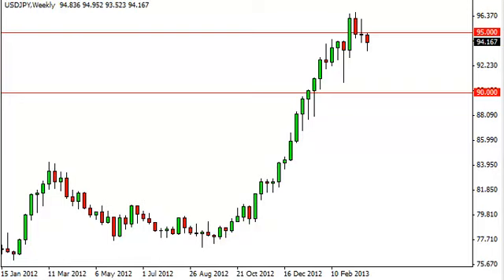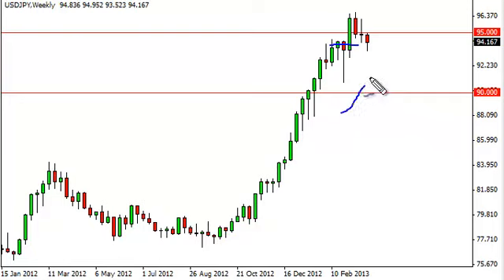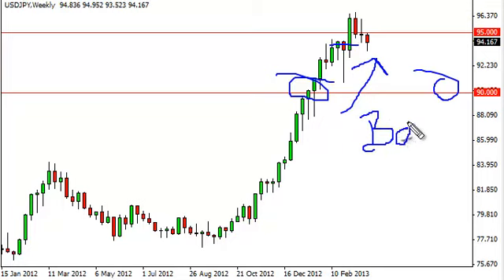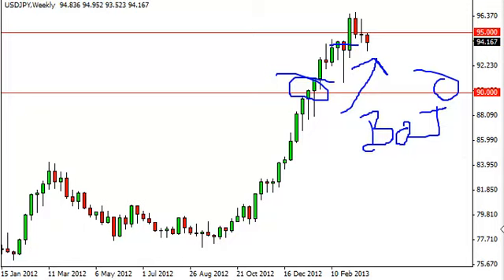USD/JPY Forecast for the week of April 1, 2013, Technical Analysis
- April 1, 2013 currency weekly technical analysis for the USD/JPY pair.Find more information about Forex News Forex Technical Analysis Forex Fundamental Analysis and Forex Brokers on FX Empire